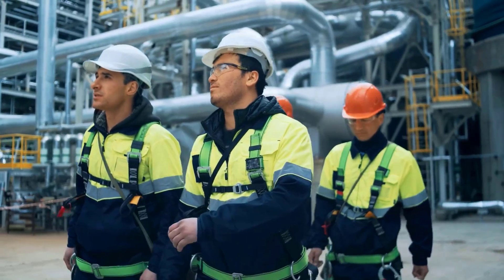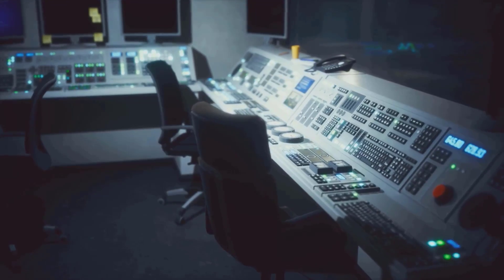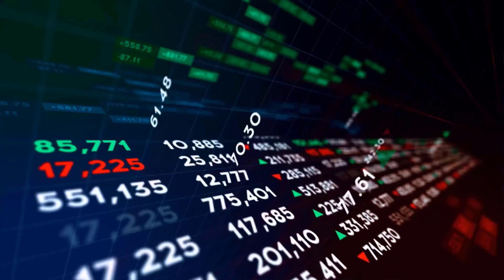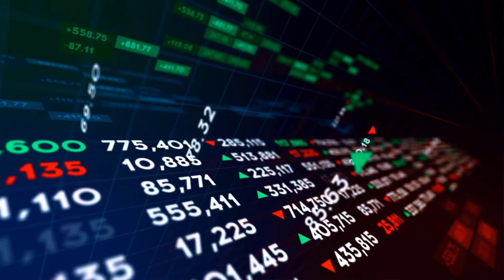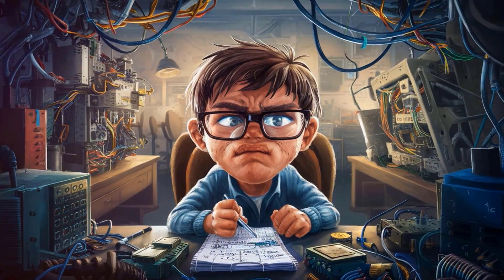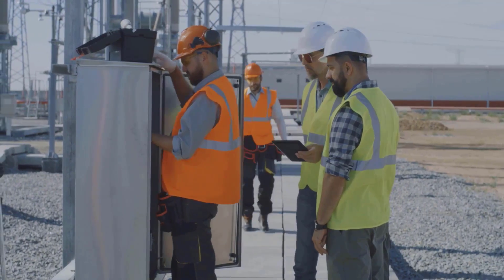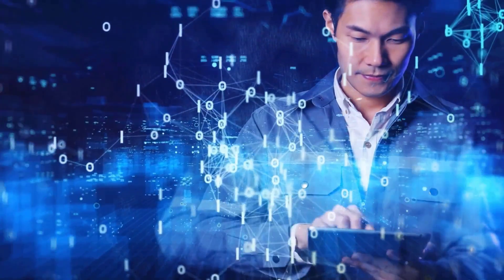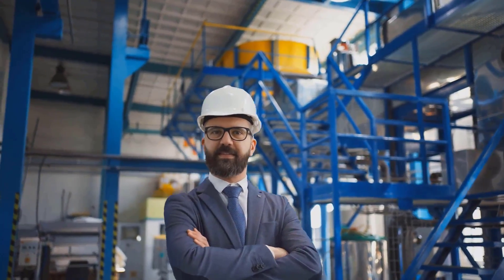𝐖𝐡𝐚𝐭 𝐢𝐬 𝐈𝐧𝐝𝐮𝐬𝐭𝐫𝐲 𝟒.𝟎 𝐚𝐧𝐝 𝐢𝐭𝐬 𝐜𝐨𝐦𝐩𝐨𝐧𝐞𝐧𝐭𝐬?